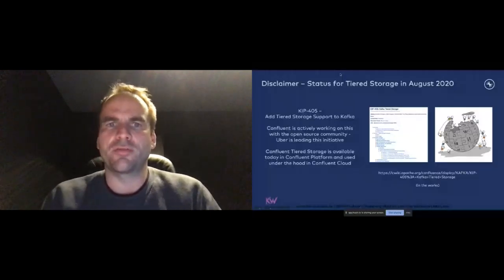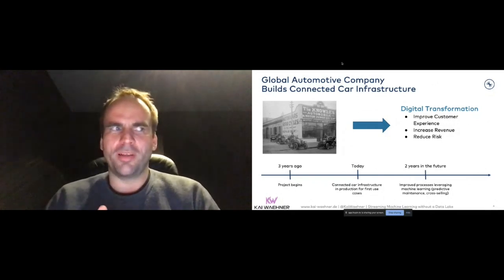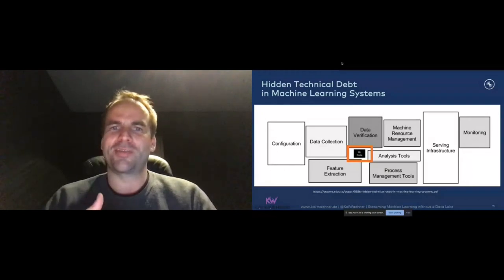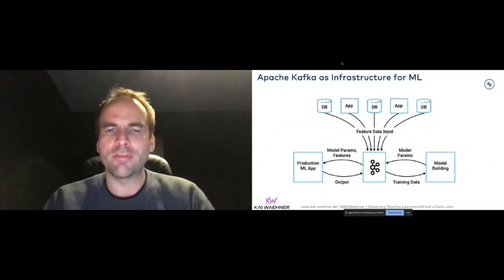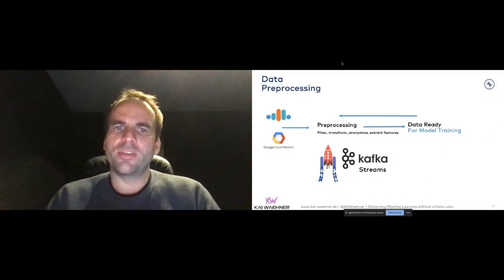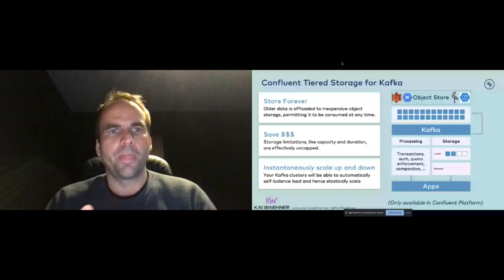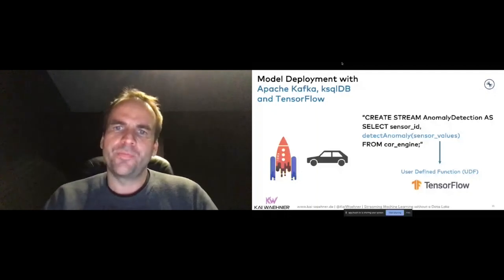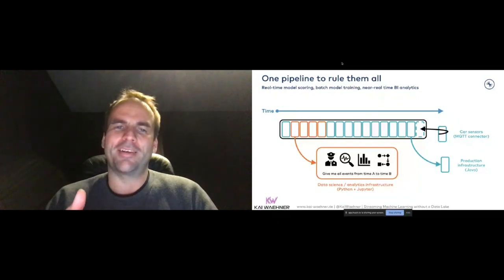Streaming Machine Learning with Apache Kafka and TensorFlow (without a Data Lake)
Kai Waehner

Machine Learning (ML) is separated into model training and model inference. ML frameworks typically load historical data from a data store like HDFS or S3 to train models. This talk shows how you can avoid such a data store by ingesting streaming data directly via Apache Kafka from any source system into TensorFlow for model training and model inference using the capabilities of “TensorFlow I/O”. The talk compares this modern streaming architecture to traditional batch and big data alternatives and explains benefits like the simplified architecture, the ability of reprocessing events for training different models, and the possibility to build a scalable, mission-critical, real time ML architecture with muss less headaches and problems

Kai Waehner is a Technology Evangelist at Confluent. He works with customers across Europe, US, Middle East and Asia and internal teams like engineering and marketing. Kai’s main area of expertise lies within the fields of Big Data Analytics, Machine Learning, Hybrid Cloud Architectures, Event Stream Processing and Internet of Things. He is regular speaker at international conferences such as ApacheCon and Kafka Summit, writes articles for professional journals, and shares his experiences with new technologies on his blog